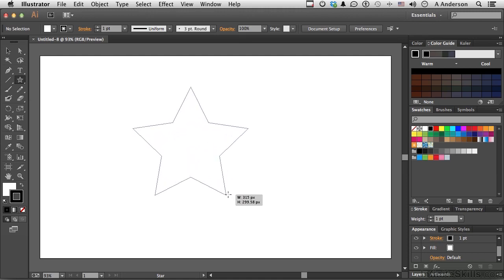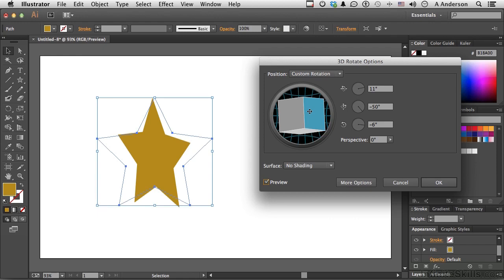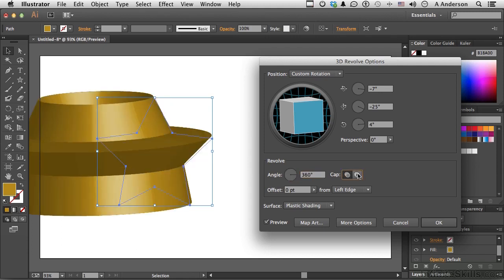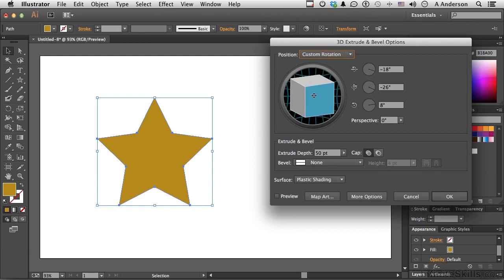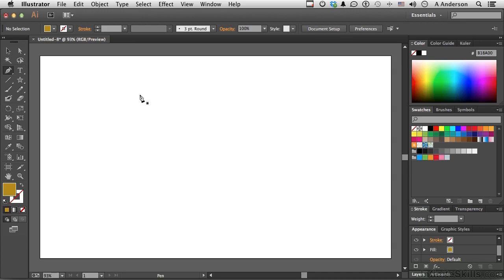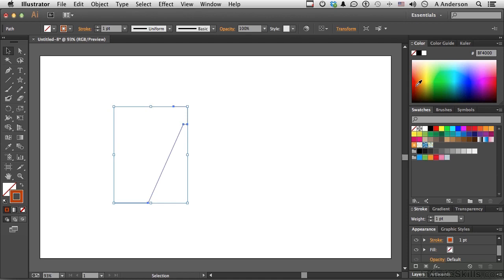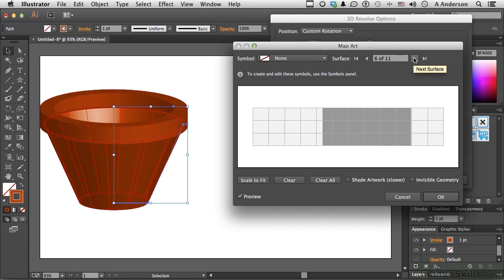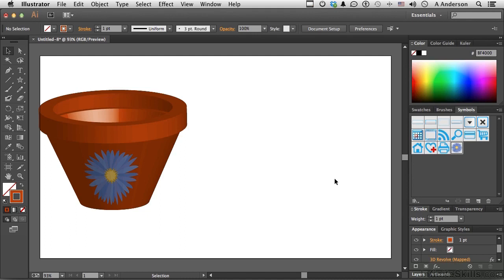006 1106 Moving Into The World Of 3D